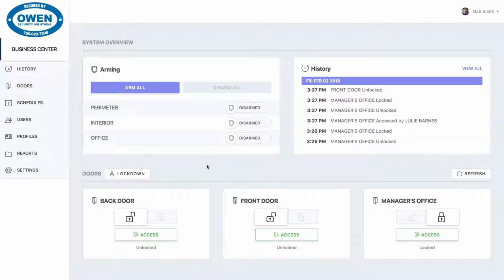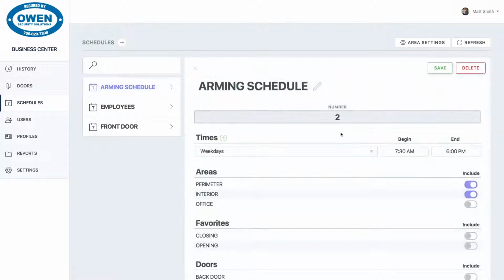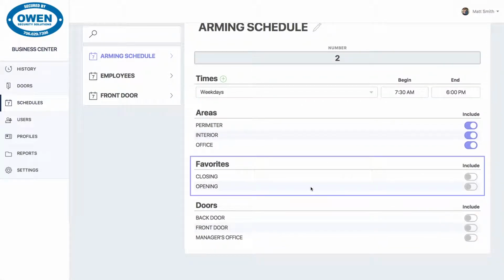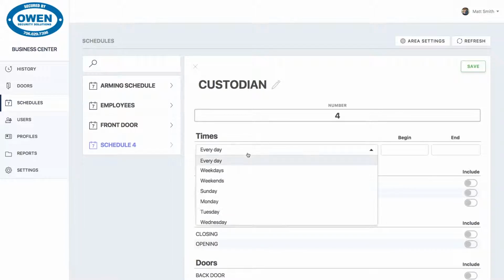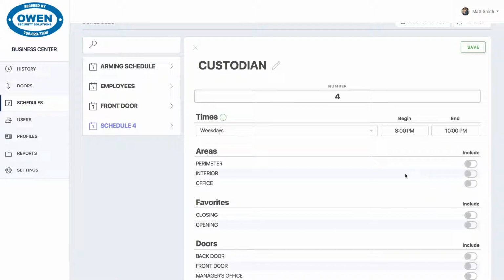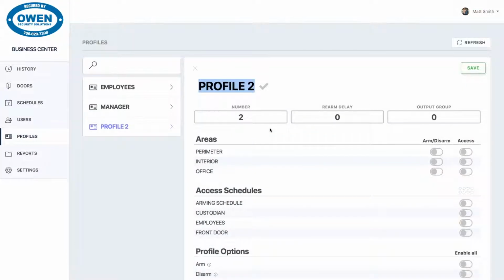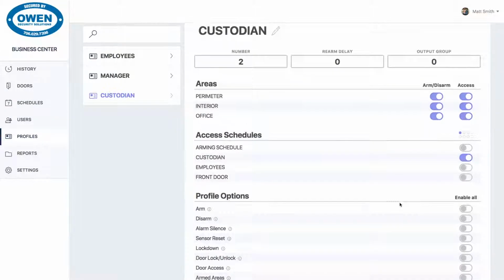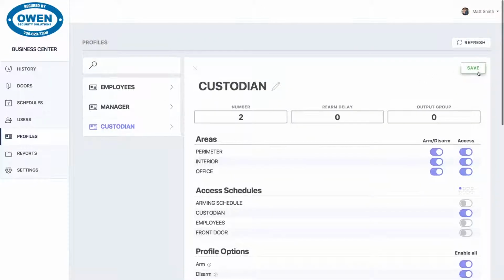Owen Security VK App- Manage Schedules & User Profiles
A look into the features included in your Owen Security Virtual Keypad App and Website Control. View the arming and disarming schedules, user profiles, manage access control and much more!